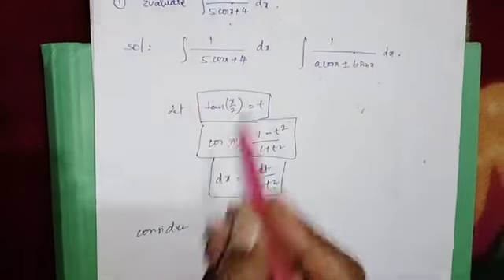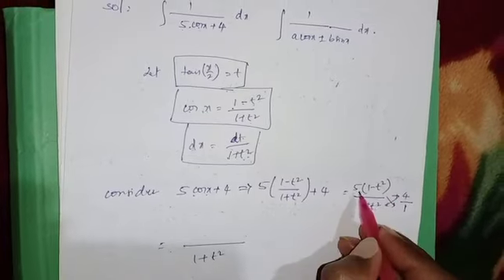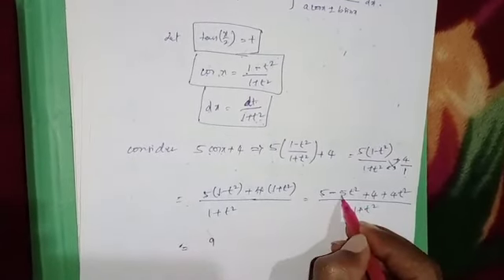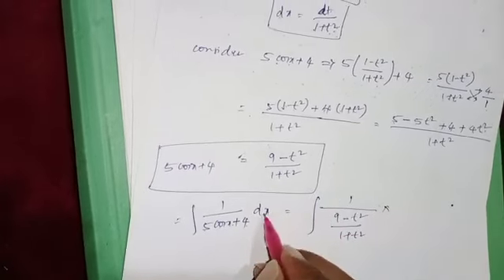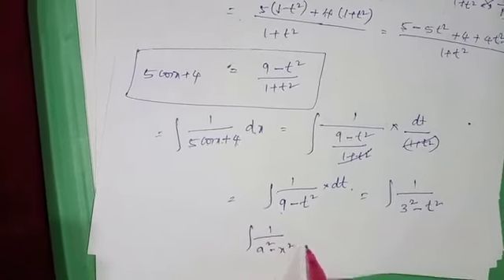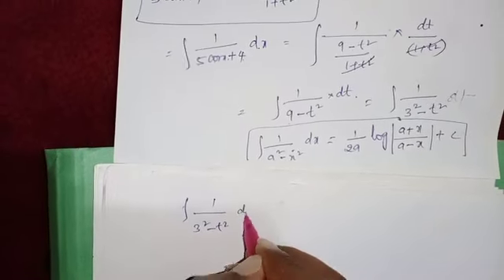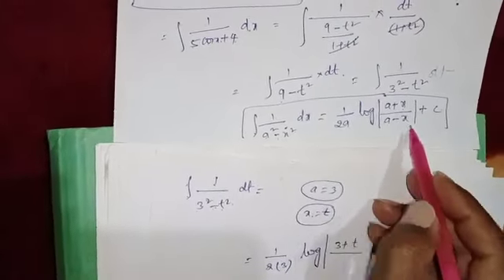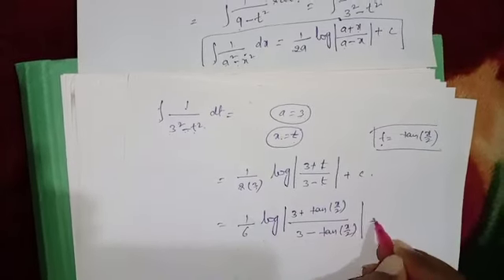Easy to pass diploma 3sem maths all curriculums